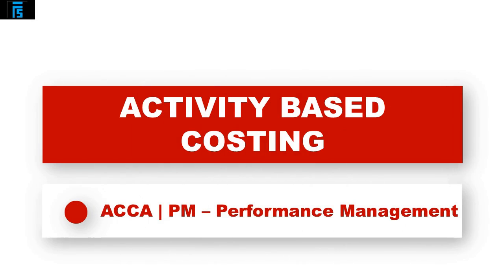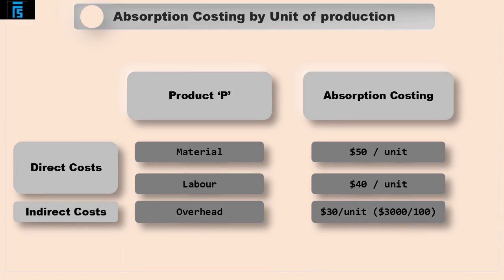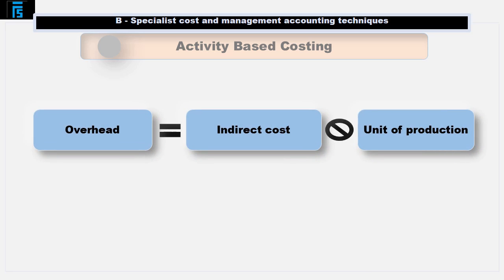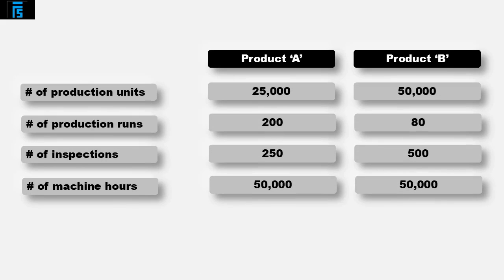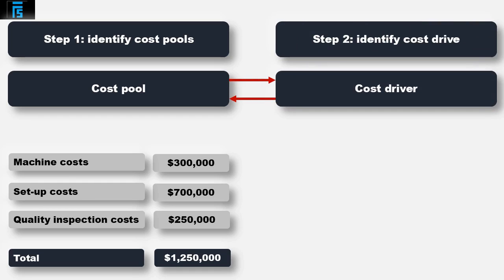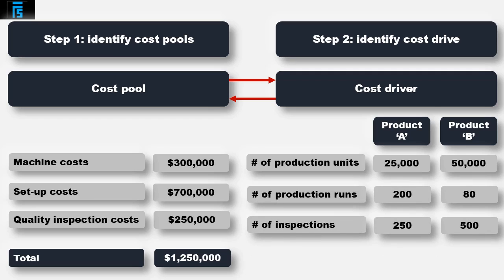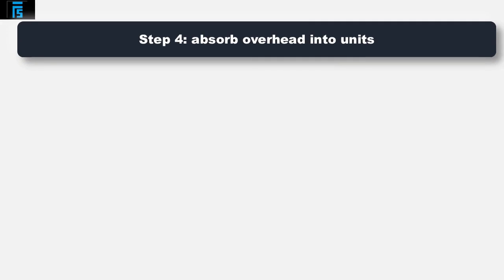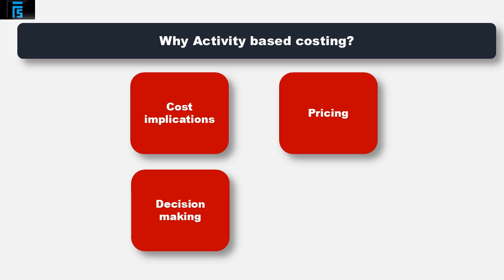ACCA F5: Activity Based Costing for Managers - What You Need to Know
This is the 1st video in the series of Five [5] covering section B of ACCA’s F5 – Performance Management including

1. “Activity-based costing (ABC)”
2. “Target costing”
3. “Life-cycle costing”
4. “Throughput accounting”
5. ”Environmental accounting”

On successful completion of this video, you will be able to:

Video 1. Activity-based costing (ABC) - [this video]

a) “Identify appropriate cost drivers under ABC.”  03:23
b) “Calculate costs per driver and per unit using ABC.”  05:05
c) “Compare ABC and traditional methods of overhead absorption based on production units, labour hours or machine hours.”  05:44

Video 2. Target costing

a) “Derive a target cost in manufacturing and service industries.”
b) “Explain the difficulties of using target costing in service industries.”
c) “Suggest how a target cost gap might be closed.”

Video 3. Life-cycle costing

a) “Identify the costs involved at different stages of the lifecycle.”
b) “Derive a life-cycle cost or profit in manufacturing and service industries.”
c) “Identify the benefits of life-cycle costing.”

Video 4. Throughput accounting

a) “Discuss and apply the theory of constraints.”
b) “Calculate and interpret a throughput accounting ratio (TPAR).”
c) “Suggest how a TPAR could be improved.”
d) “Apply throughput accounting to a multiproduct decision-making problem.”

Video 5. Environmental accounting

a) “Discuss the issues business face in the management of environmental costs.”
b) “Describe the different methods a business may use to account for its environmental costs.”

Video chapters
00:00 - intro
00:06 – Costing types
00:36 – Overhead treatment
01:31 – Absorption Costing
03:23 – Modern Costing Methods
04:34 – Activity Based Costing
05:05 – Steps involved in calculating activity based costing
05:44 – Activity based Costing example
16:03 – Why Activity based costing?
16:48 – Activity based costing problems

acca course
acca f5
acca f6
acca f7
acca f8
acca f9
acca SBL
acca SBR
acca APM
acca AFM
acca ATX
acca AAA
cima course
cma exam
cpa exam Tags